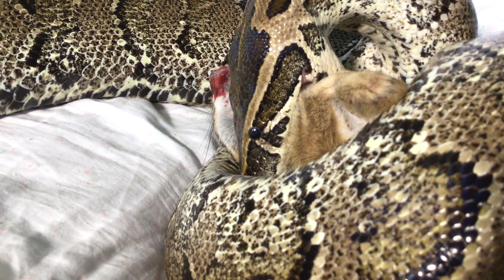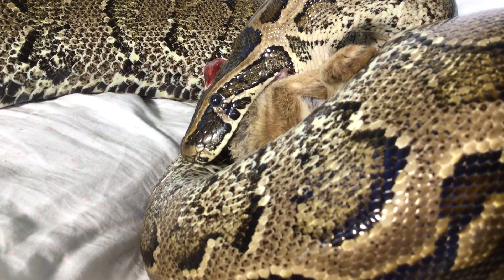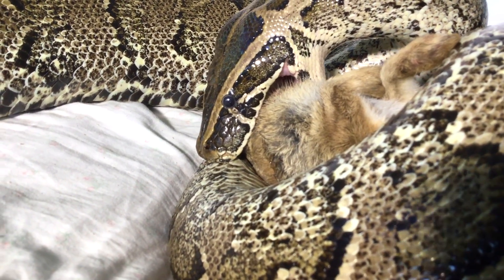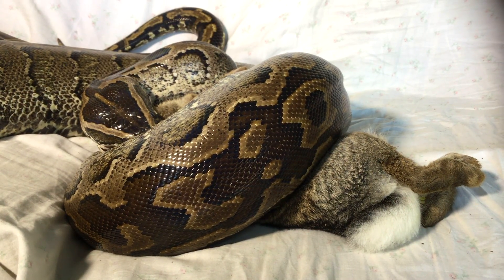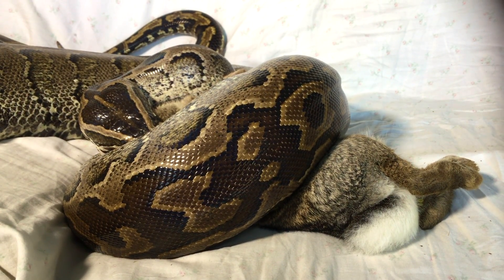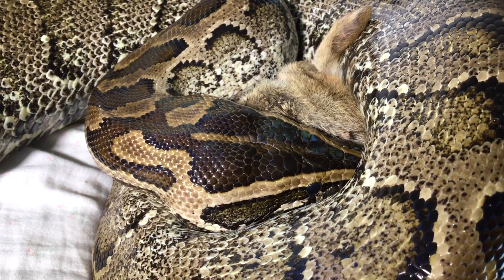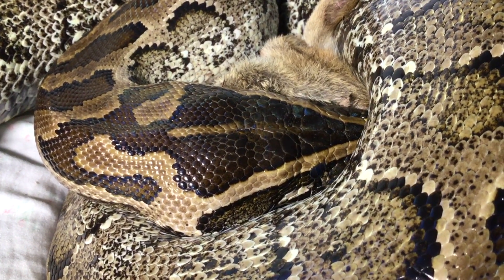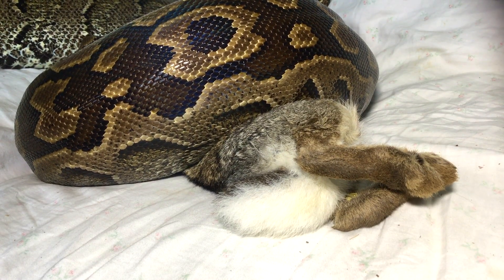African Rock Python Takes a Rabbit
Rock python takes a rabbit.

One of the heaviest species of snakes in the world.

Health insurance is available for exotic pets for health or injury, as per end of video.  Shop around.  Make sure to take care of your reptile companions.

Video taken on September 13, 2017 of an African Rock Python (Python sebae) taking a rabbit.

This video focuses on the science of reptile behavior that supported a master's thesis in zoology.  Video is made public for the citation for junior high school, and high school science reports.  Also recommended for college and graduate level source citation for zoological biostatistics.

Two points of this video:  One, as seen in video, a snake's lower jaw is not joined at the front by a rigid symphysis as mammal jaws are, but by an elastic ligament that allows the two halves to spread apart, connected in front by an elastic ligament.  Each half of lower jaw moves independently.  Quadrate bones at the back of snake's skulls at attachment points to lower jaws, are not rigidly attached.  They pivot allowing vertical and horizontal rotation.  This allows ingestion of prey such as this feeder pig.

Two, the two lower jaws move independently of one another.  The quadrate bone is not rigidly attached to the skull, but articulates with the skull at one end and is therefore free moving.  Jaws of snakes do not dislocate.  One of the enduring myths of snake feeding mechanisms is that the jaws detach.

Close up shot.  Video shows the “transport cycle” to get the pig into the python's throat.  Called a pterygoid walk, the snake opens its jaw and alternately ratchets its upper jaw with its two rows of teeth over the bird, in turn “walking” its mouth across it.